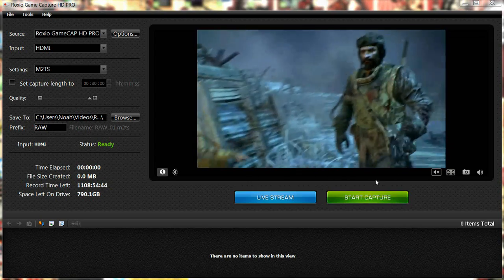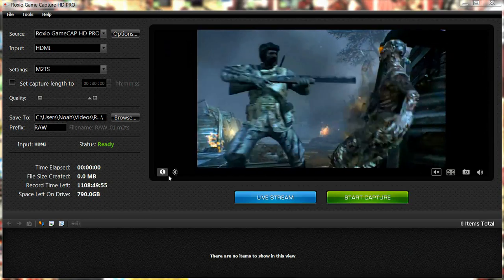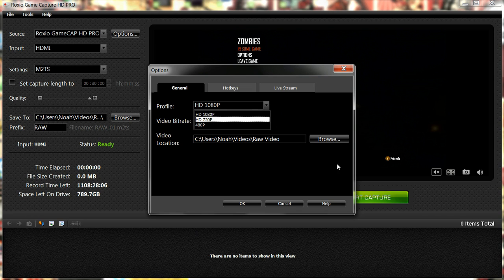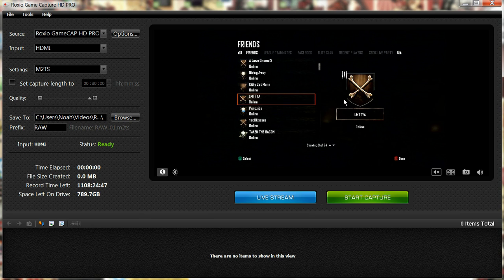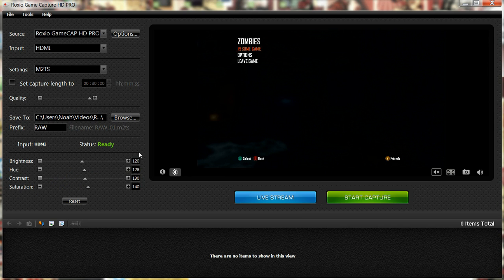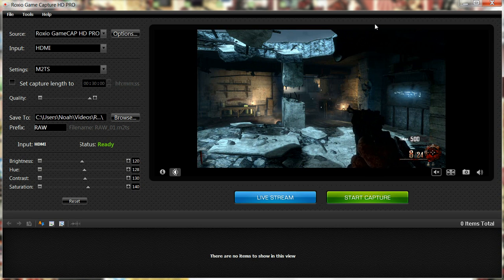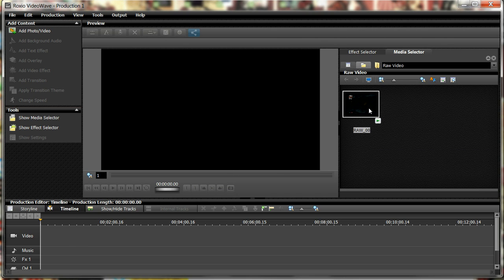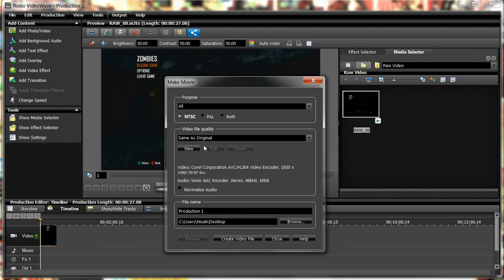Roxio Game Capture HD Pro - Best Render Quality Settings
♥♥OPEN ME FOR SETTING♥♥

Brightness: 120
Hue: 128
Contrast: 130
Saturation: 140

Render Settings:
'Same as original'

20 likes?

Please take the time to like this video:)